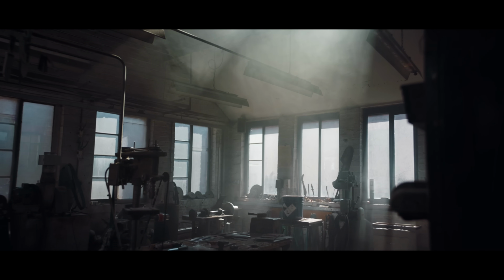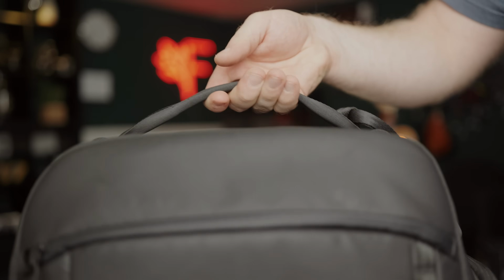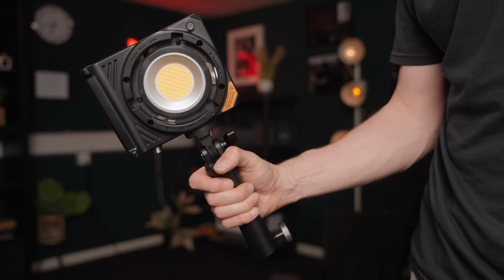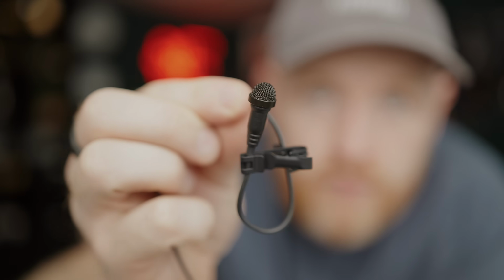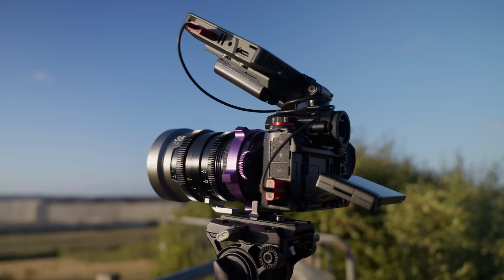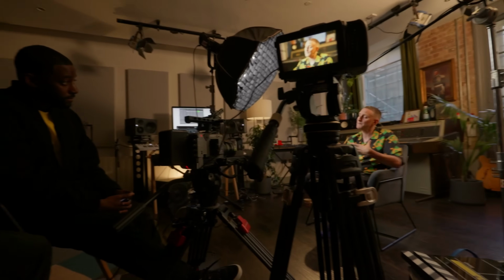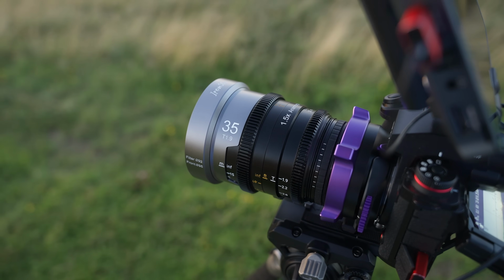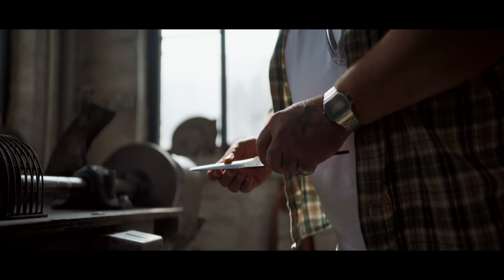A Netflix-Style Interview Setup That Fits in ONE Bag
💡 Light 1
🔦 Light 2
🔅 Light 3